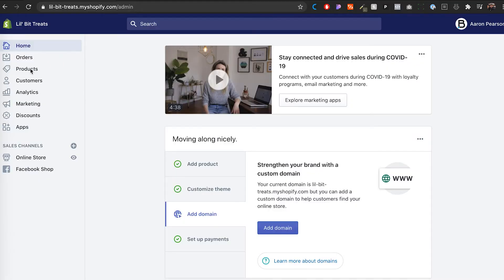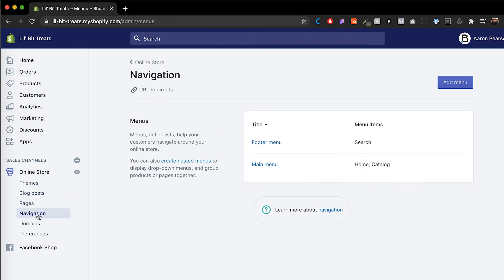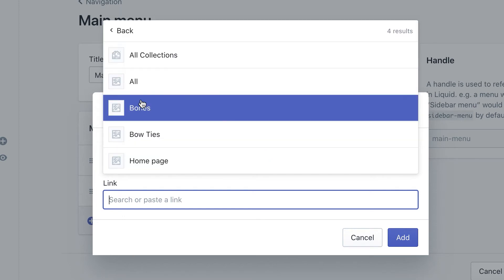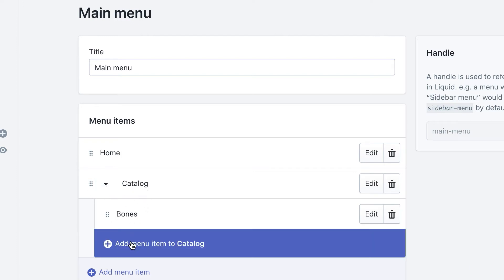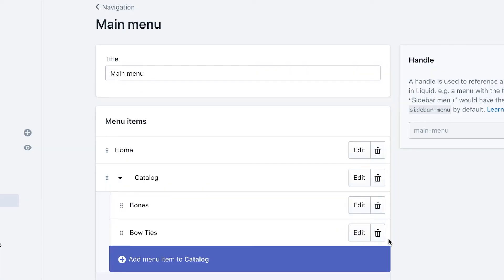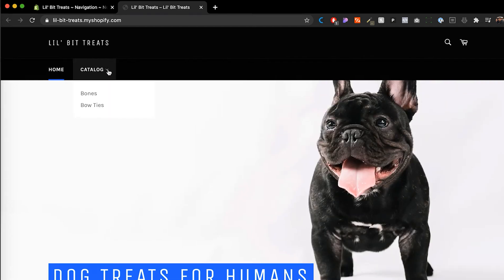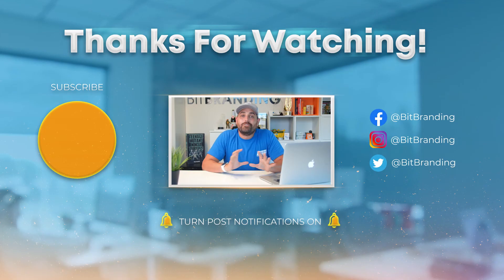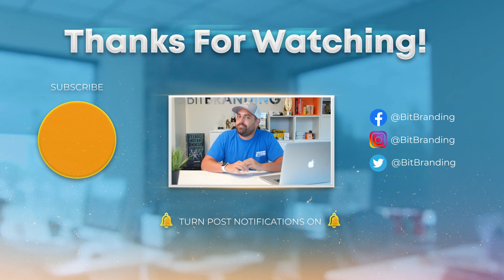How to Add a Dropdown Menu to Shopify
Drop-down menus are a super powerful tool to organize your products in your Shopify store. If you don’t know how to make this happen, well you’re in luck. I’m going to walk you through how to create drop-down menus on Shopify.